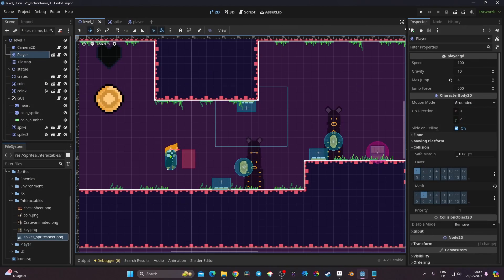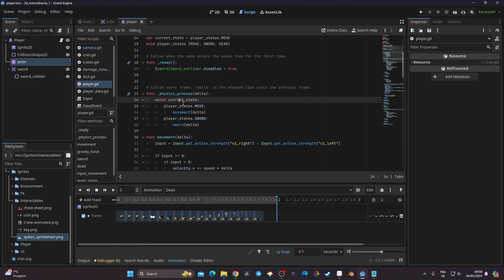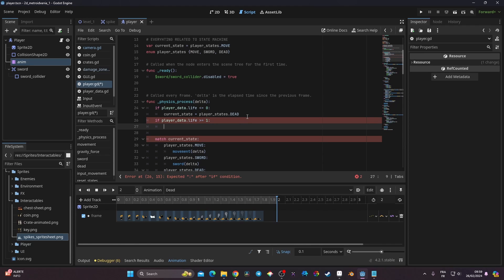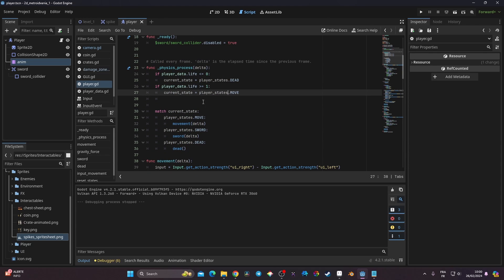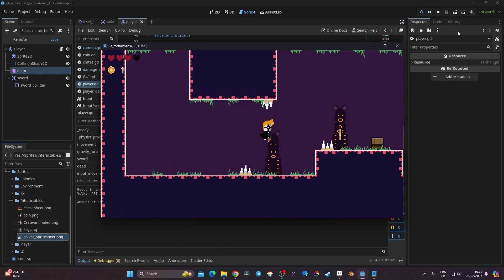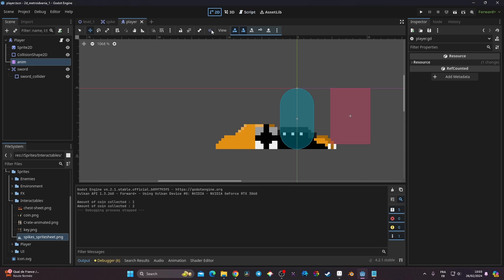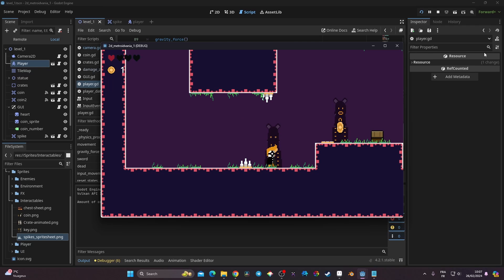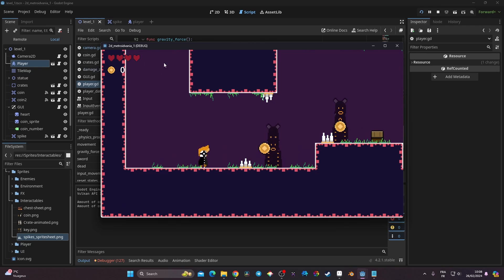2D Metroidvania - 11 - Killing the player and reloading the scene (plus what's next)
My course (discounted until the 7th of august 2024):
2D Procedurally generated Roguelike in Godot 4.2:

OTHERS:
Learn Godot 4 by making 2 games outdated:

Timeline:
00:00 Introduction
00:20 Changing the pace of release of video in march
01:07 Starting
01:33 Create the dead function
02:01 Making sure I can't move my player when dead
02:17 Calling my dead state in the match statement
02:45 Coding the logic to trigger the states when we run out of life
03:29 Testing the code
03:49 Stopping the dead animation from looping
04:48 The curious case of the dead state in the air
05:48 Reloading the scene when we dies
06:48 Checking that the tree exist before to reload it
07:45 Resetting the amount of coin to 0 if we die
08:44 Sword not working and how to fix it
10:03 What I've planned for this serie
10:46 Outro